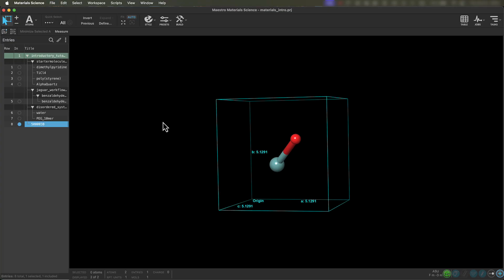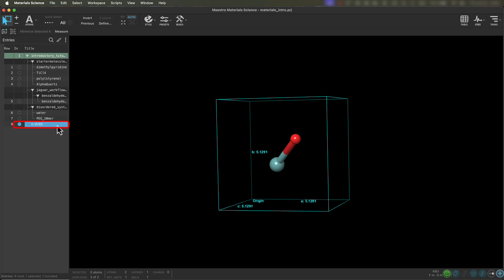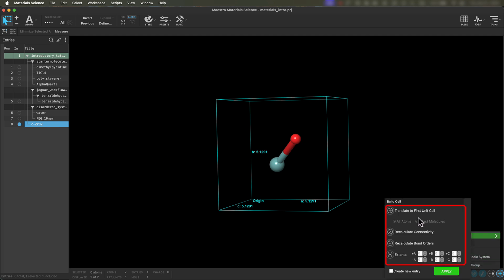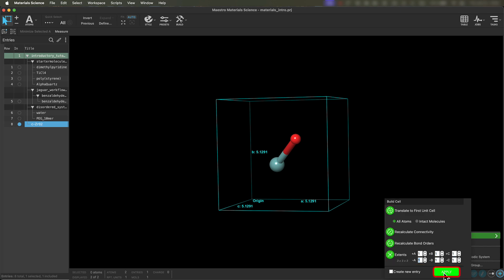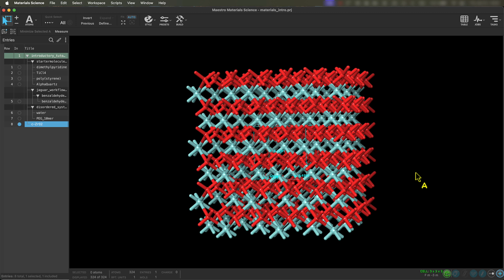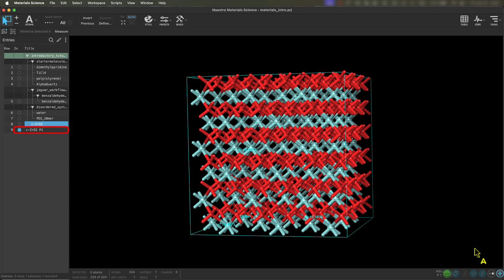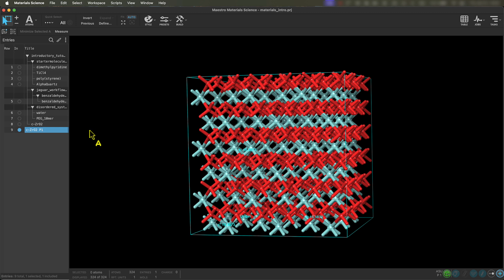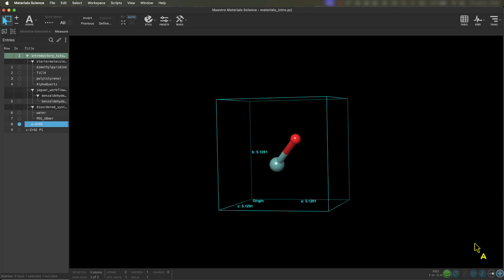Learn MS Maestro: Periodic Structure Tools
This video is part of our series Getting Going with Materials Science Maestro.

Materials Science (MS) Maestro is the graphical user interface for all Materials Science applications in the Schrödinger software platform, which provides state-of-the-art physics-based computational modeling and machine learning workflows for materials research.

00:00 Welcome
00:27 Creating a Supercell
01:21 Reverting to Asymmetric Unit

Want to learn and gain hands-on experience with MS Maestro?